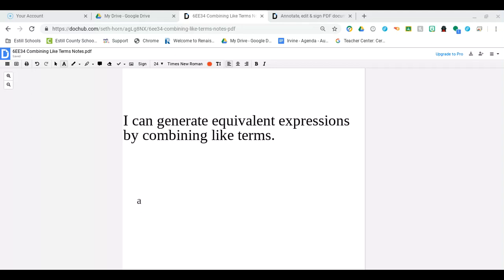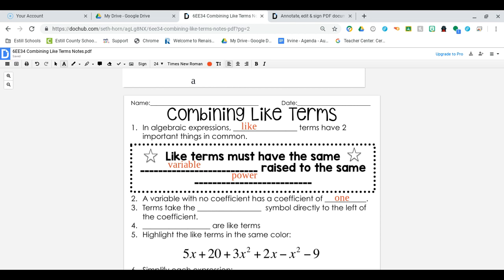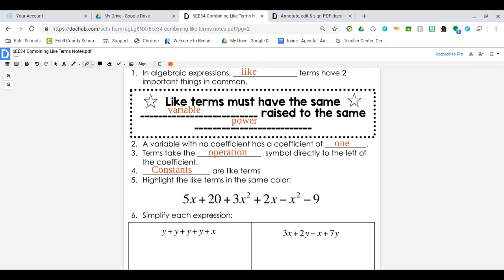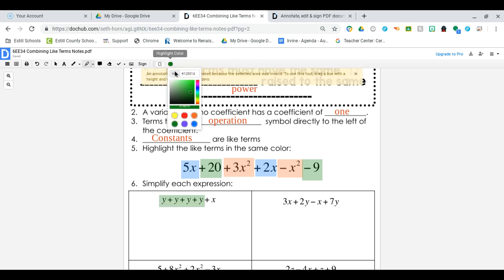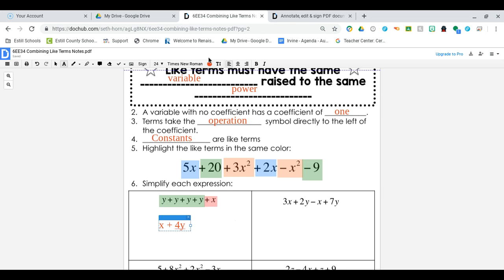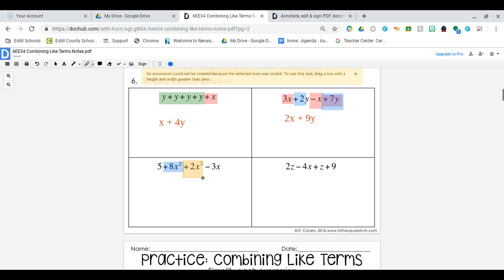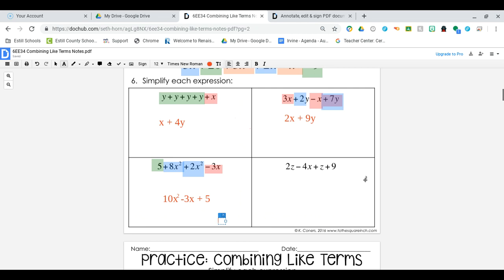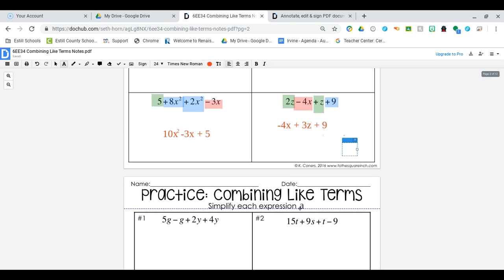Robert Horn MAOL 630 Fall